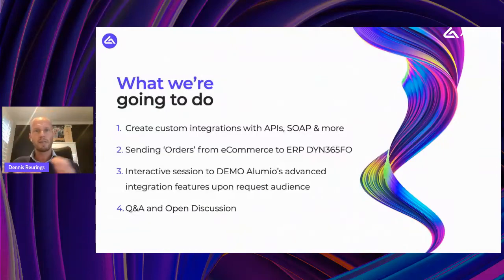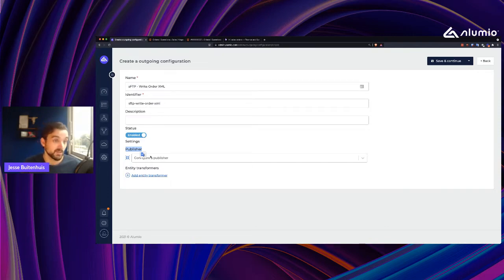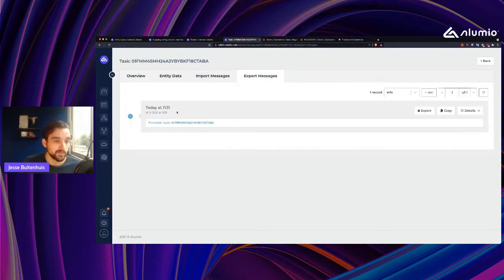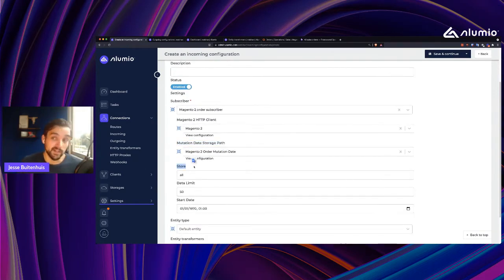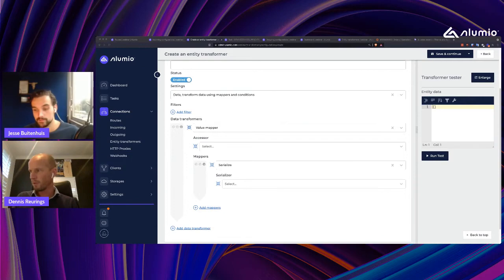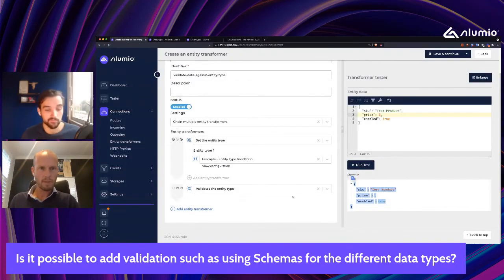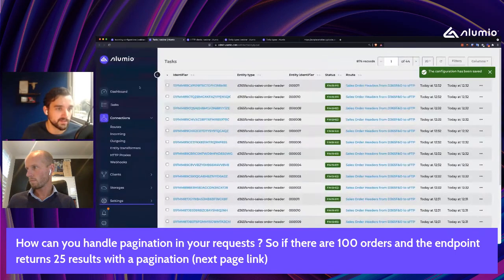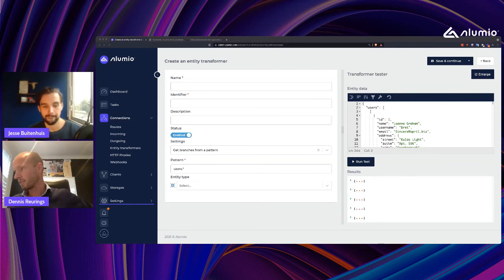The Experience iPaaS Webinar - Experts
This video covers a hands-on explanation of how to build custom integrations without code. As part of this video it is shown how to create a custom route, using the example of connecting Microsoft Dynamics 365FO to a FTP-server. In addition, it is discussed how to use a connector package to send order information from an e-commerce system to a Microsoft Dynamics 365FO ERP. Followed by an interactive demonstration of the advanced integration solutions of the Alumio iPaaS.

00:00 Introduction
03:05 Creating a custom route
35:25 Using a connector package
58:07 "Serialize" transformer and "Serialize XML" transformer
1:01:52 Retry tasks at specific time intervals
1:04:47 Send parameters from other REST API
1:11:20 External alert if a route fails
1:12:30 Add validation to incoming data
1:17:25 Hide sensitive data (username/passwords and tokens) from logging and user interface
1:20:50 Automatically filter, convert, and complete defined schema for an identity type using transformers
1:25:21 Check incoming XML files types
1:27:51 Combine different data flows/streams
1:31:17 Pagination
1:37:49 Mapping data to data schemes
1:44:45 Process items saved in storage in batches